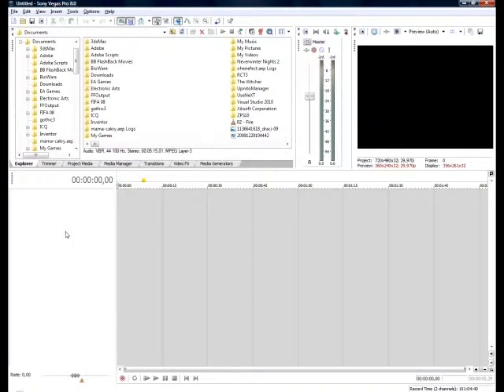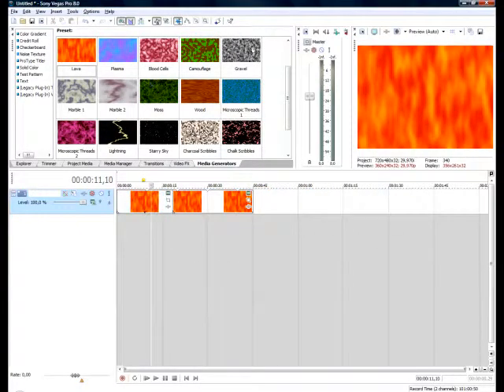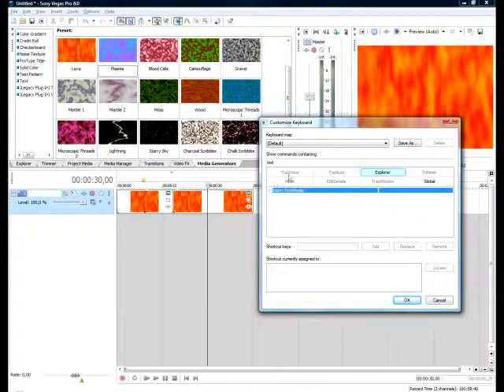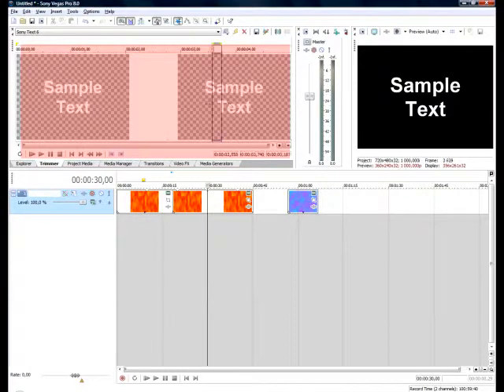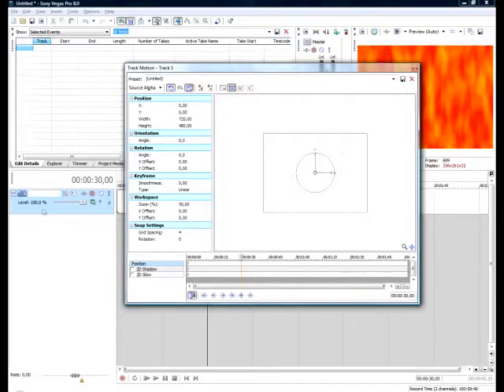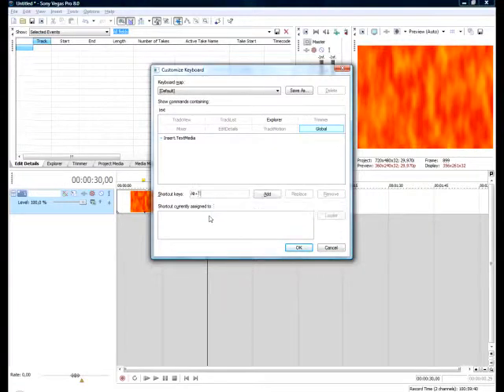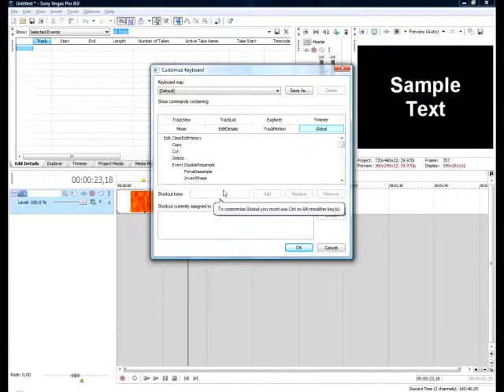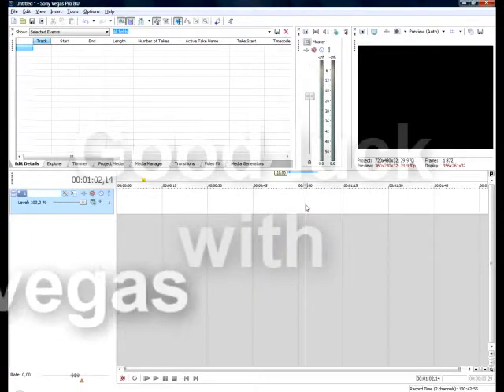Sony Vegas Tutorial - Find Or Make Keyboard Shortcuts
This tutorial explains:
How to find a keyboard shortcut...
How to create keyboard shortcuts...
ctrl+shift+q. create new video layer
s. split
g. group...unsplit...join
w. home
ctrl+g. go to selected time
and plenty of others you can create...